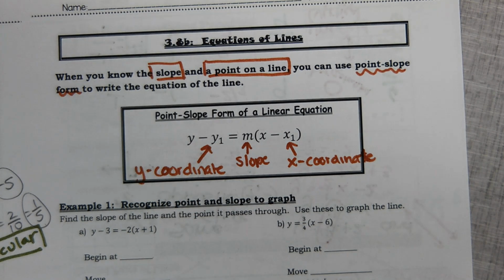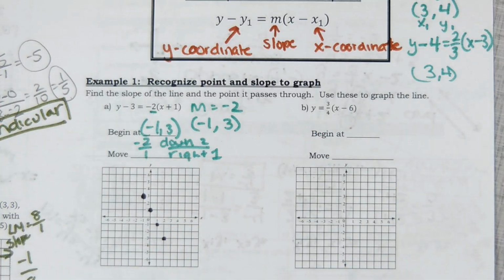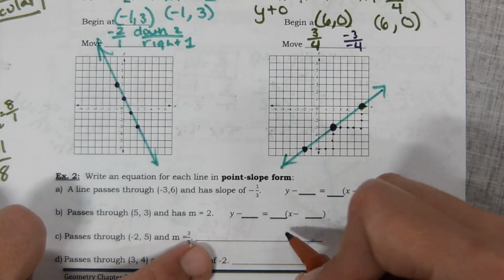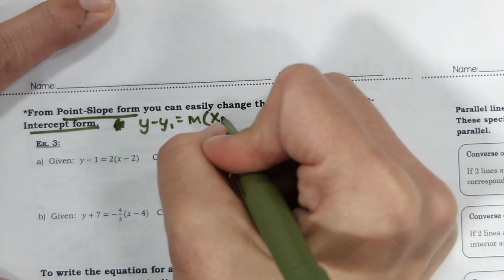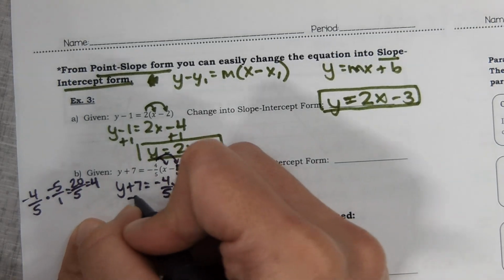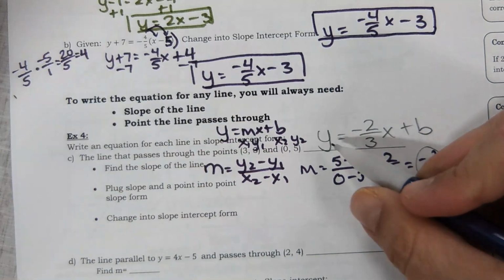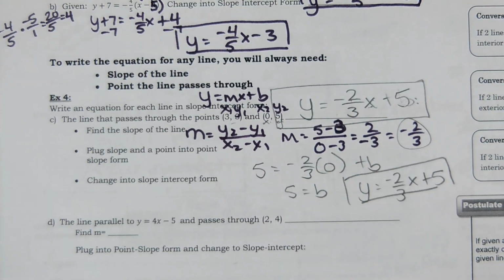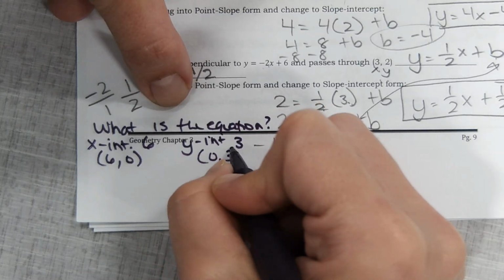Lesson 3-8b: Equations of Lines| High School Geometry| Guided Notes| McGraw Hill Reveal| Big Ideas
Lesson 3-8b: Equations of Lines| High School Geometry| Guided Notes| McGraw Hill Reveal| Big Ideas Textbook| Point Slope form of a Linear Equation| Slope intercept form